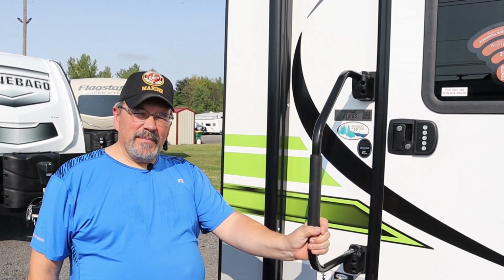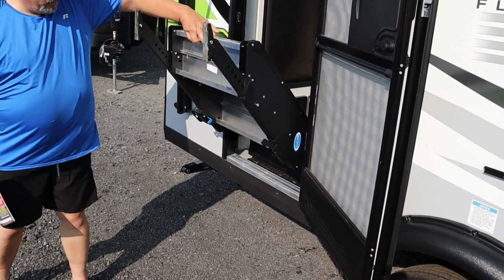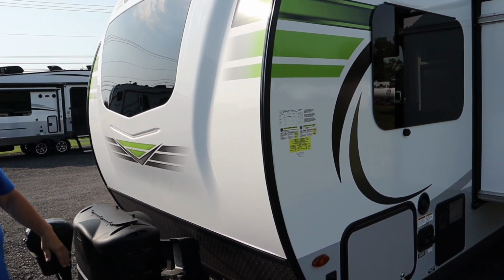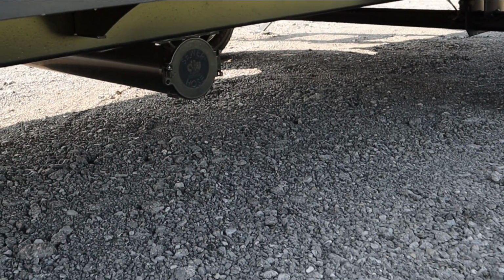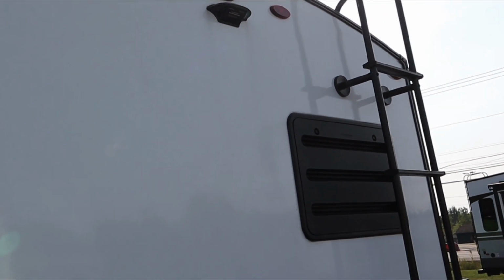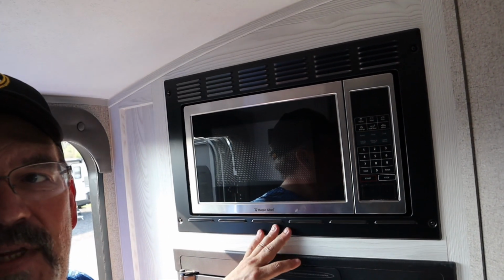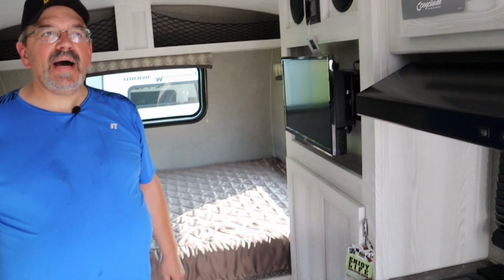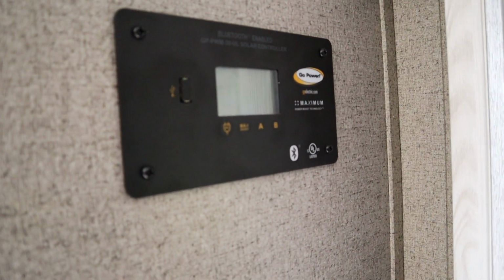2021 FLAGSTAFF EPRO E19FBS TRAVEL TRAILER WALK THROUGH / FULLTIME RV LIFE/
2021 Flagstaff epro 19fbs travel trailer We are back at Mantelli Sales in Lockport, NY to do a walk through. This is a great smaller travel trailer which come with many standard features that make it a great unit for boondocking. It has a 12 volt tv, showermeiser and a build it solar panel with inverter to make life easy.

Welcome,
We are Ron and Judy of Full Time Dream RV. We want to show you how to make the most of your free time now! We will be taking you on our travels as we move to Full Time RV Life. What does that mean? It means sharing the trials and tribulations of everyday life. We will show you how to do things in a budget friendly way to make the most of your Camping experiences.
We currently reside in Western NY. We look forward to sharing this with you.
Ron & Judy
Tilly 😻, Tux😻 and Bella🐶

       We list all the products we use for RVing as well as everyday life.
🌄  [JOIN OUR YOUTUBE MEMBER SUPPORT]
        See footage and tips for members only

🎵 MUSIC / SOUNDEFFECTS
Storybook Subscription

No video may be used without our permission.